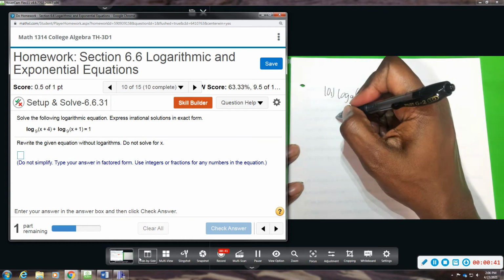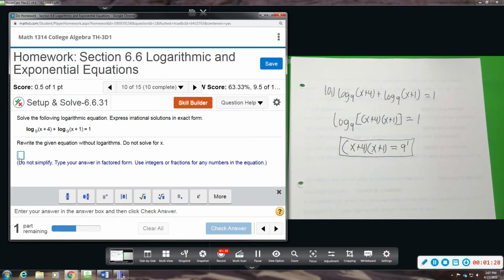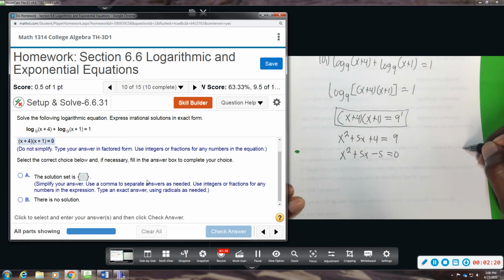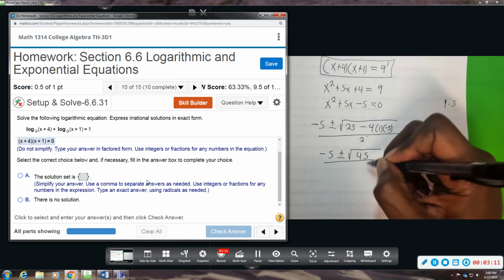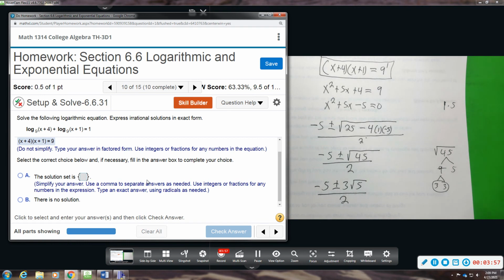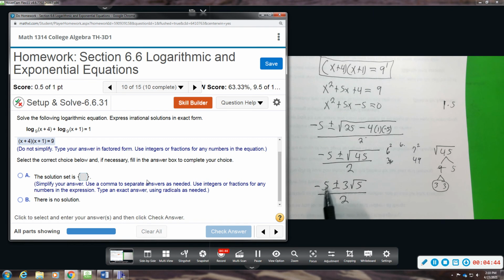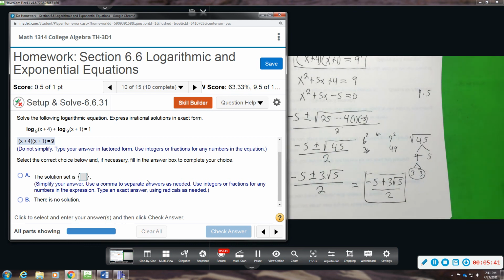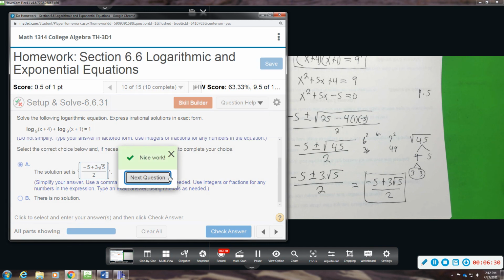College Algebra Mylab 6 6 10